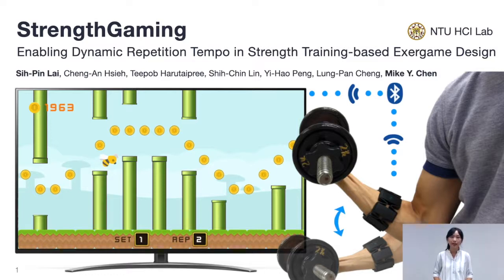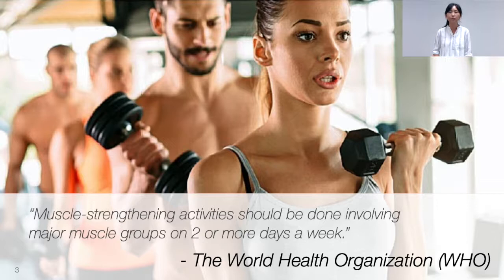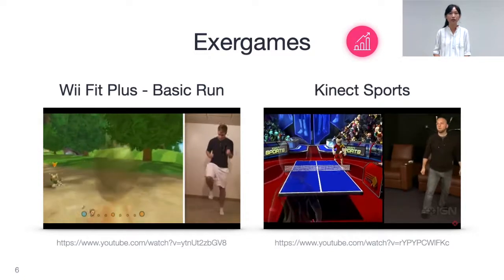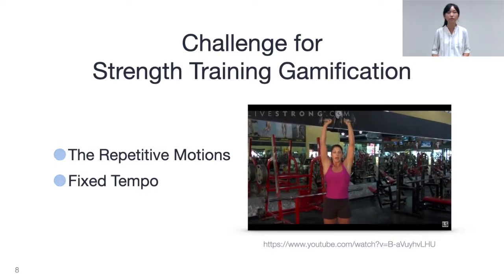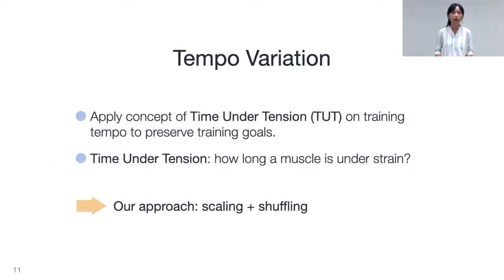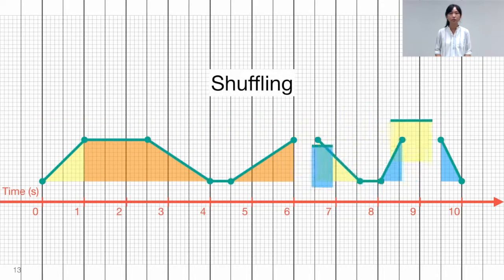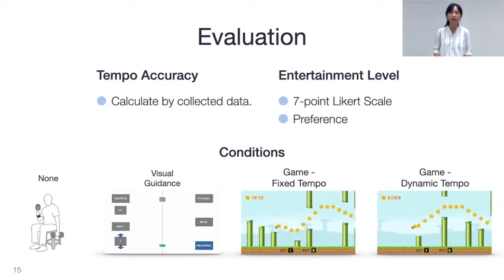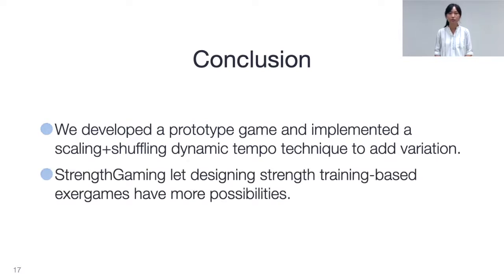StrengthGaming: Enabling Dynamic Repetition Tempo in Strength Training-based Exergame Design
Sih-Pin Lai, CHENG AN HSIEH, Yu-Hsin Lin, Teepob Harutaipree, Shih Chin Lin, Yi-Hao Peng, Lung-Pan Cheng, Mike Y. Chen

MobileHCI '20: 22nd International Conference on Human–Computer Interaction with Mobile Devices and Services
Session: Health and Wellbeing

Abstract
Strength training improves overall health, well-being, physical appearance, and sports performance, with training programs specifying variables such as sets, repetitions, rest time, weight, and tempo.
The repetitive nature of strength training, typically performed at fixed tempo, has made it challenging to develop entertaining exergames for common strength training exercises.
We present StrengthGaming, which uses scaling and shuffling technique to provide tempo variations to strength training while preserving the training volume and training goals.
It affords game designers more flexibility in designing strength training-based exergames.
We developed a prototype game, inspired by FlappyBird, that uses a wearable orientation sensor to track the repetition tempo to control a flying character, using both fixed tempo design and dynamic tempo design.
Results from our 24-person user study showed that dynamic tempo was significantly more entertaining than fixed tempo (pless than0.01), and was preferred by participants.

Remote Presentations for the 22nd International Conference on Human–Computer Interaction with Mobile Devices and Services (MobileHCI 2020)